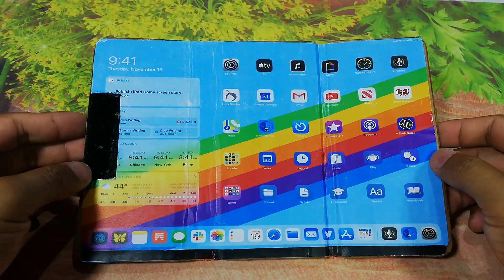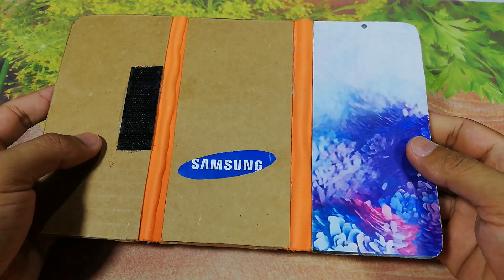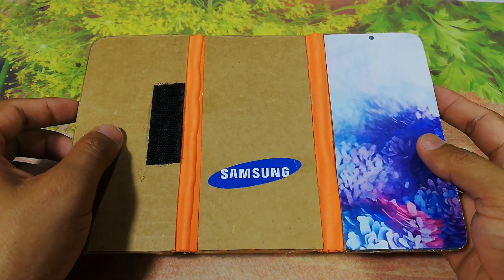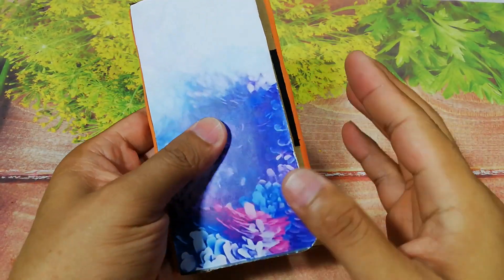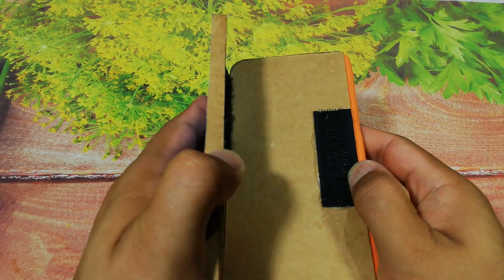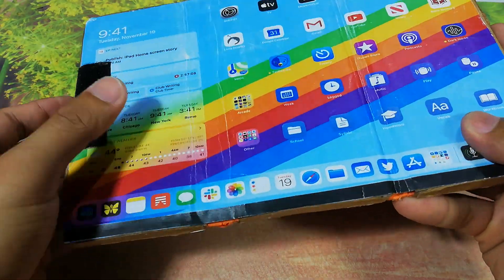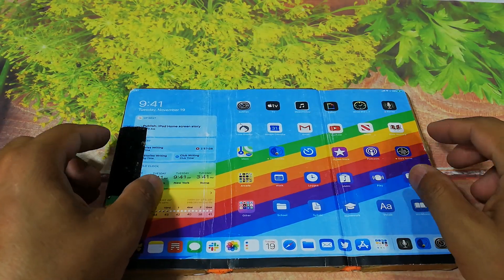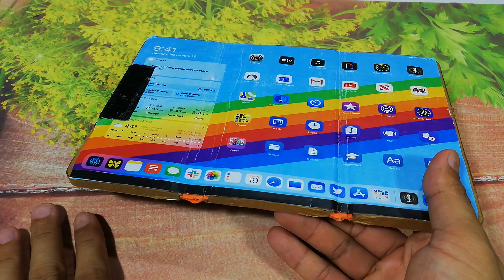SAMSUNG GALAXY FOLD - HOW TO MAKE CARDBOARD SAMSUNG PHONE